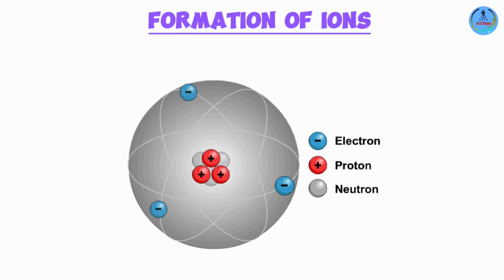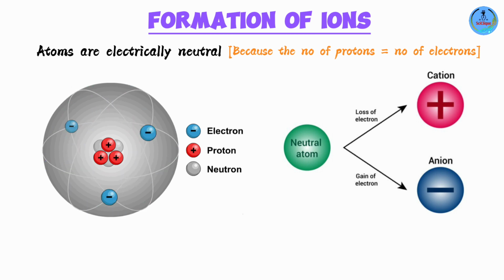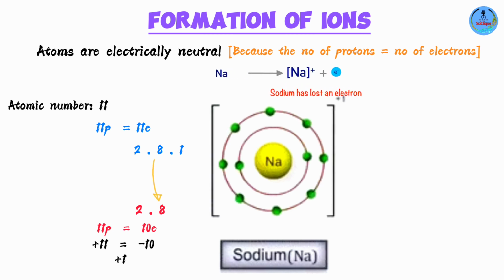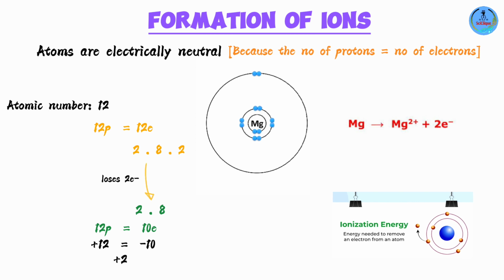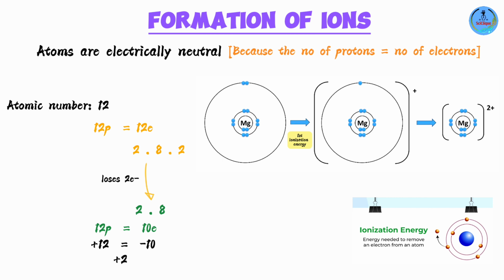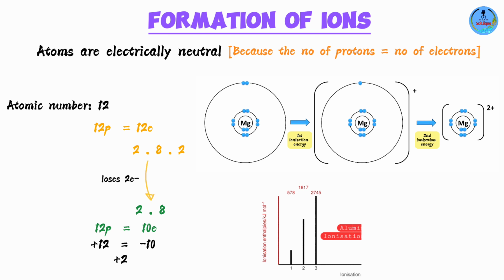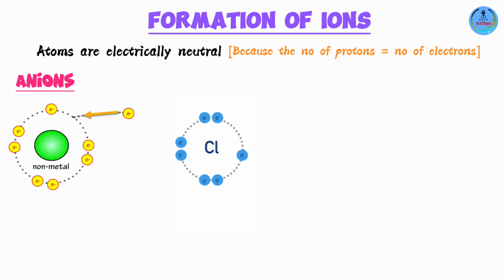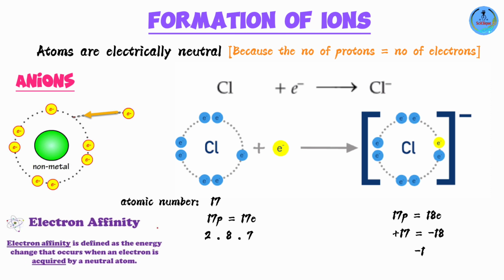Formation of Cations & Anions: Trends in the Periodic Table I Structure of the Atom Form 2